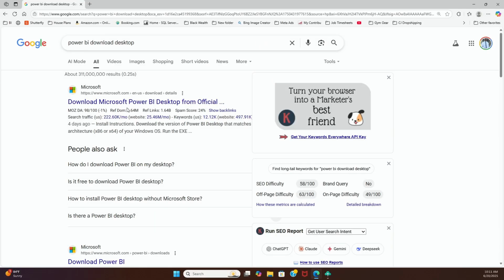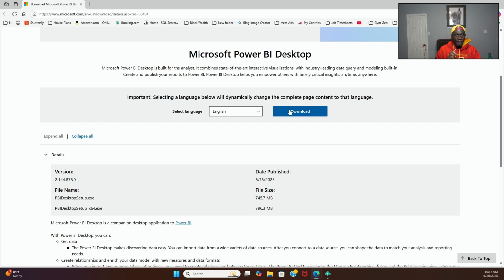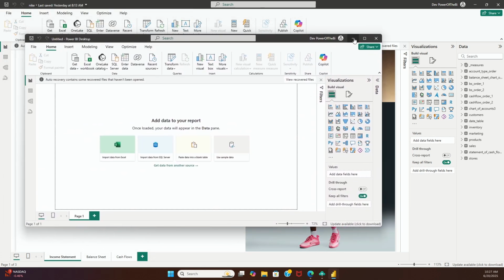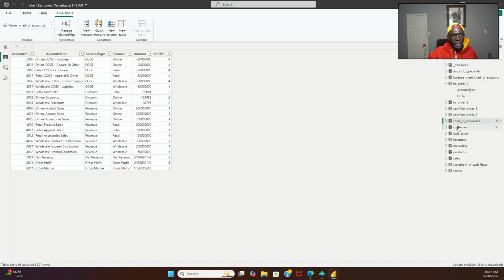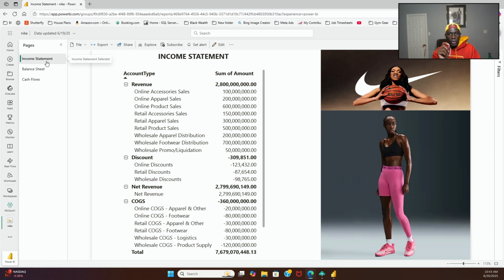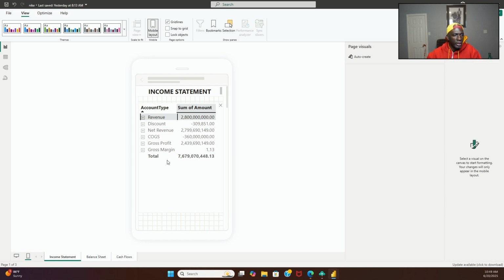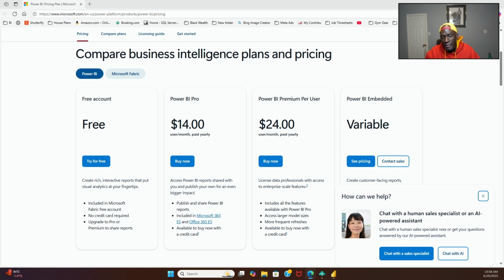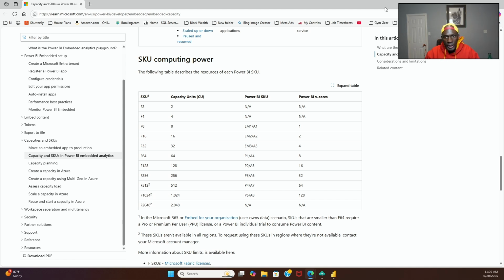Power BI Tutorial for Beginners: How to Get Started with Power BI Desktop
In this video, I'll walk you through the essential steps to begin creating Power BI reports, from downloading Power BI Desktop to understanding Power BI SKUs. Whether you're a beginner or looking to refresh your knowledge, this guide covers everything you need to start building reports and models.

💡 Don't miss my next free webinar!

Time Codes:
00:00 - Intro
00:51 - Google Power BI Desktop
01:03 - Download Power BI Desktop
03:25 - Computer Recommendations
14:29 - Power BI Report
18:51 - Power BI Data Model View
19:03 - Power BI Model View
19:58 - Power BI Finished Report
21:25 - Finished Power BI Data View
22:53 - Finished Power BI Model View
33:00 - Power BI Mobile View
37:17 - Power BI Pricing
48:16 - Power BI P-SKU's

Books:
📚 The Six-Figure Cheat Code: How to Make Money in Tech
📚 The Best Idea I Ever Had Right Now!!!